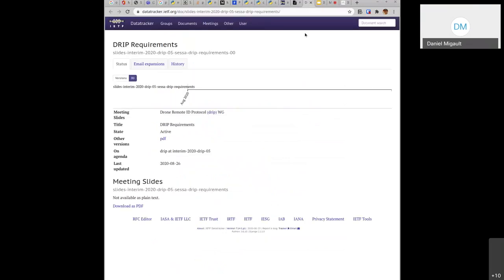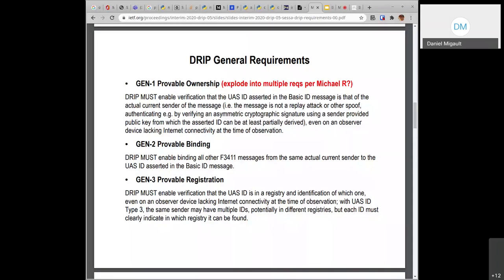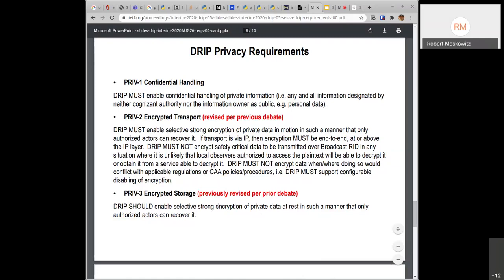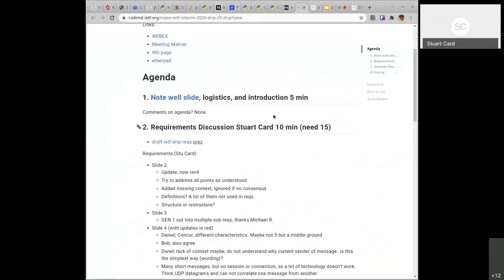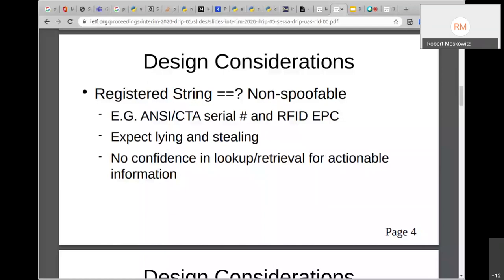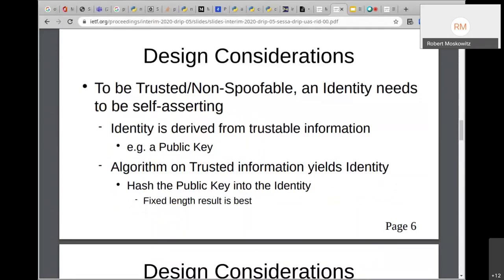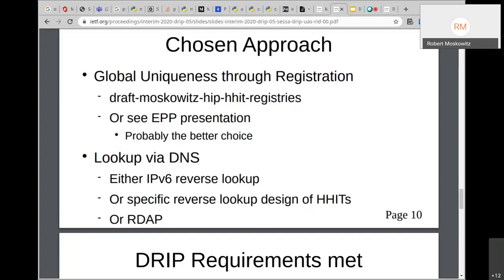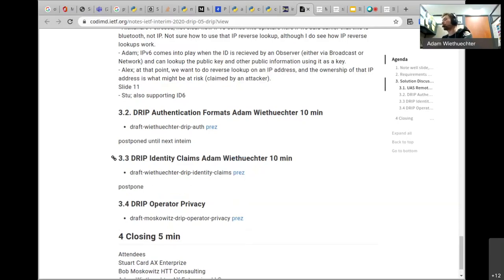DRIP WG Interim Meeting, 2020-08-26